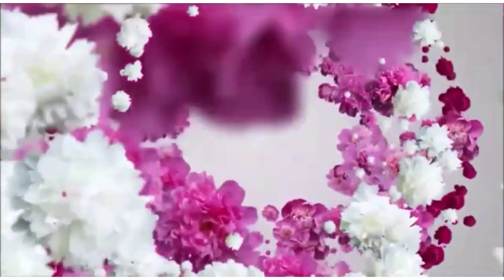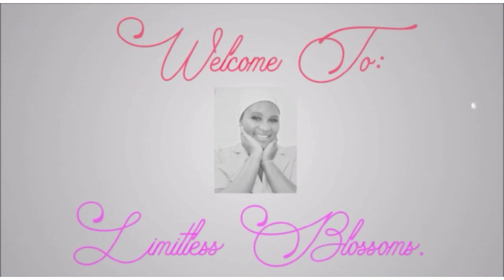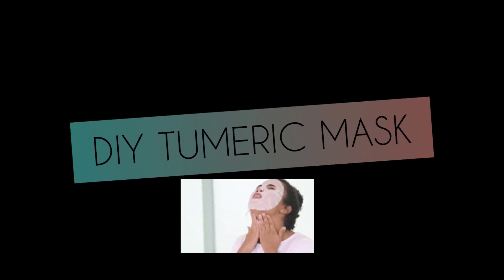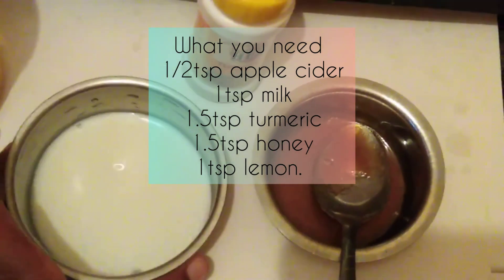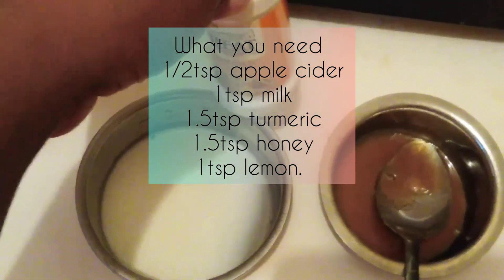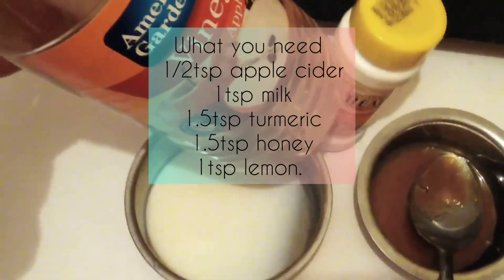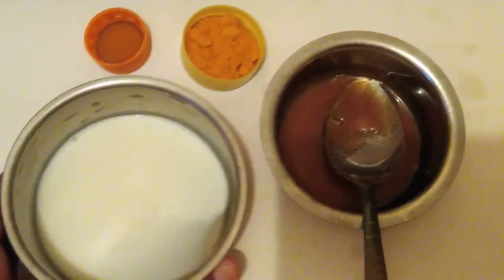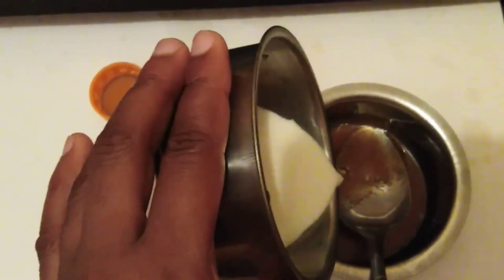DIY TUMERIC FACE MASK//FIGHT ACNE//PIMPLES//DARK SPOTS//WORKS100%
Turmeric has so many skin and health benefits
WATCH THIS VIDEO AND LEARN HOW.

Musician: @iksonmusic